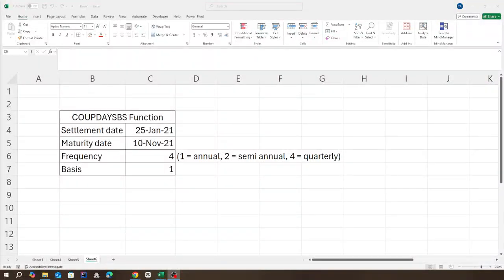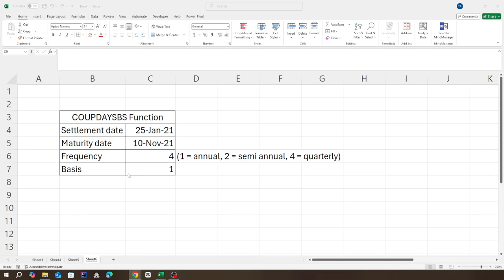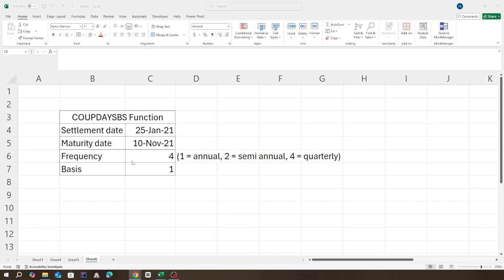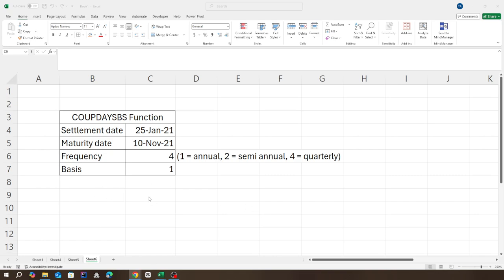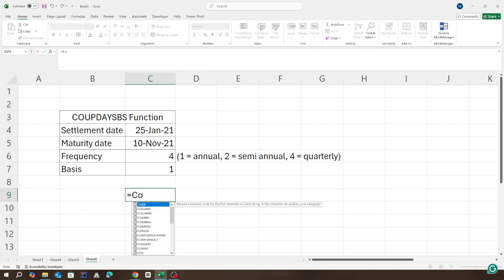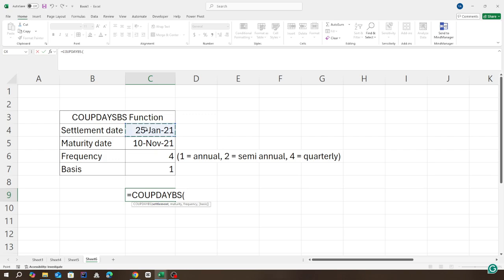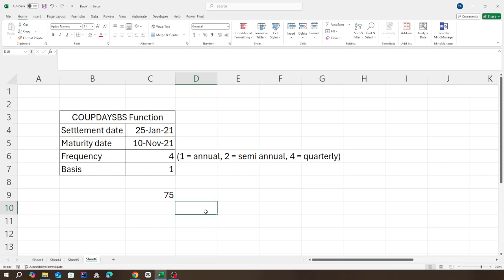How To Use The COUPDAYBS Function In Excel